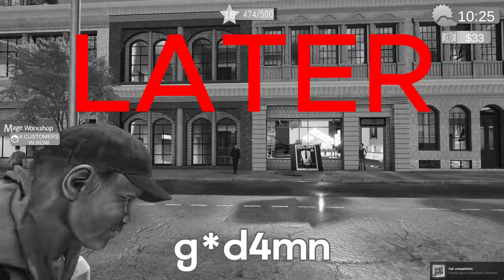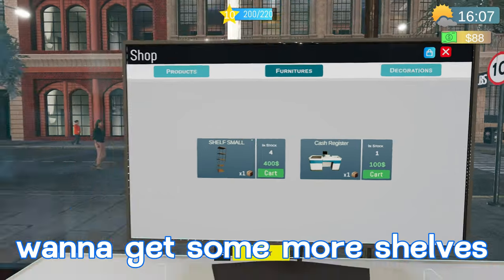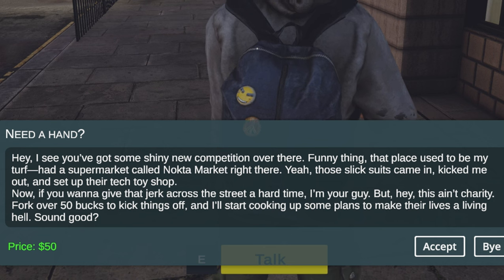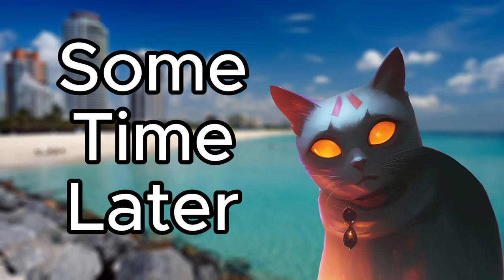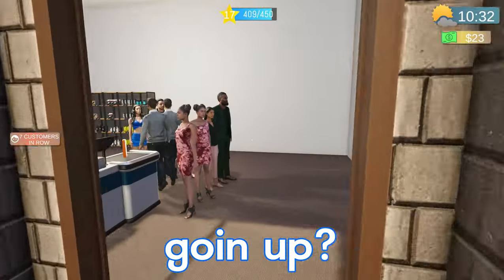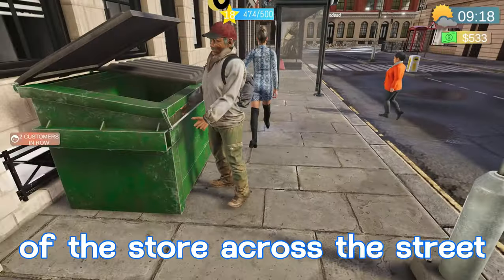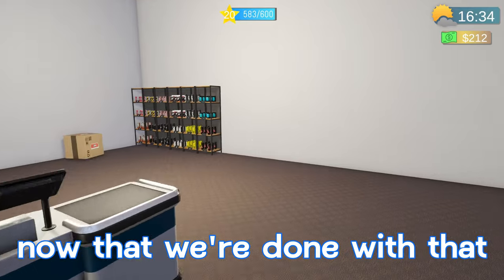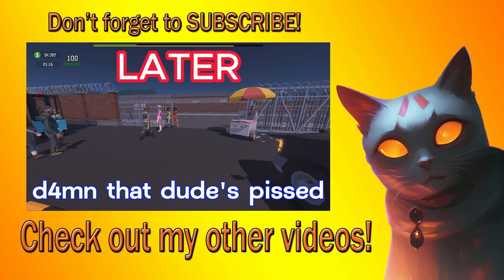I Paid This Man to BREAK Their Window! | Tech Store Simulator Ep. 2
Don't forget to turn on bell notifications, and like the video and leave a comment as well!
notpeeej on all socials!